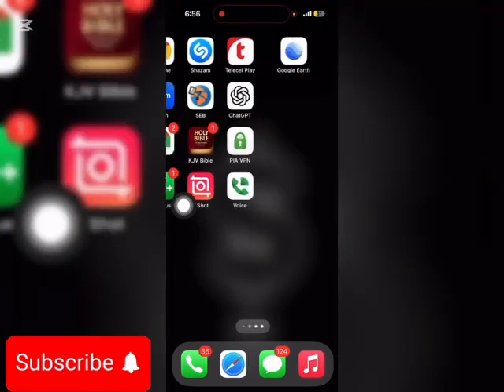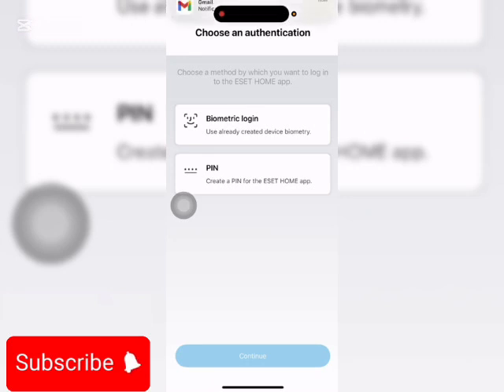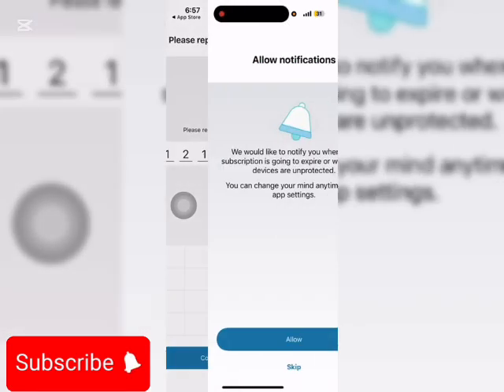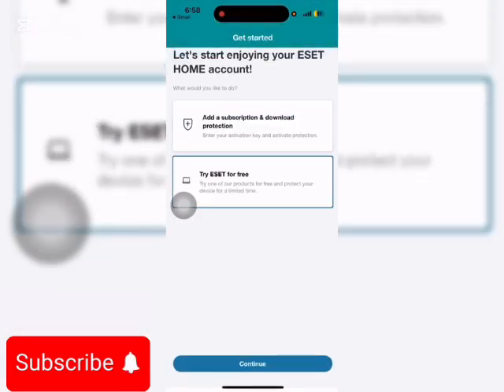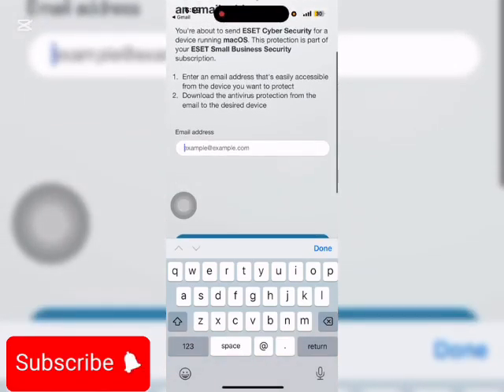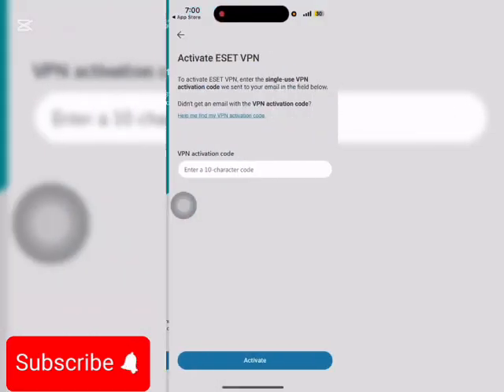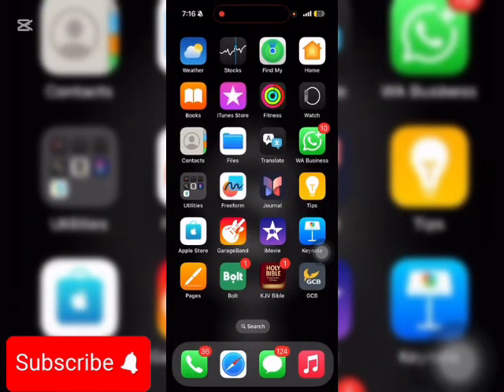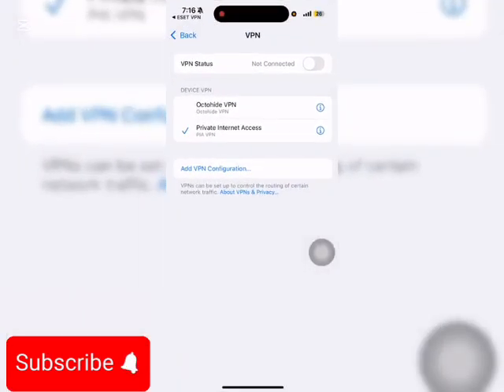How to Get a Paid VPN for FREE (Updated for 2025)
Discover how to access premium VPN services without spending a dime in 2025! This step-by-step guide will walk you through the process of obtaining paid VPNs for free, ensuring your online privacy and unrestricted access to content.

In this video:
 • Methods to get free access to paid VPNs
 • Tips on using VPNs for streaming and privacy
 • Recommended VPN services for 2025

Note: Always use VPNs responsibly and ensure compliance with local laws